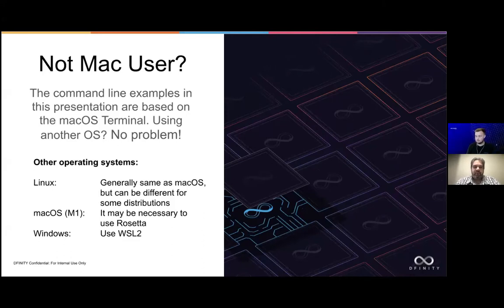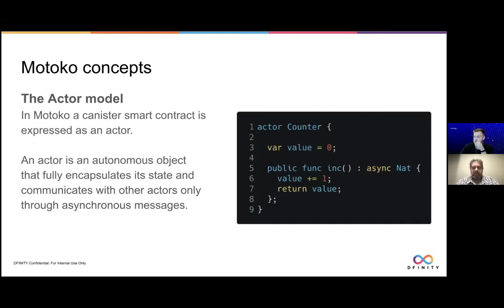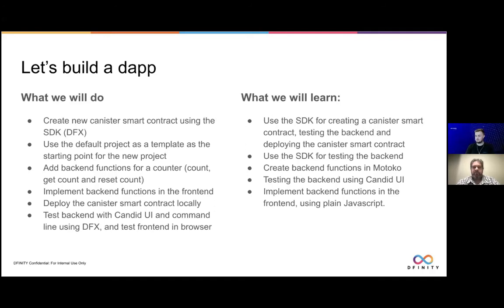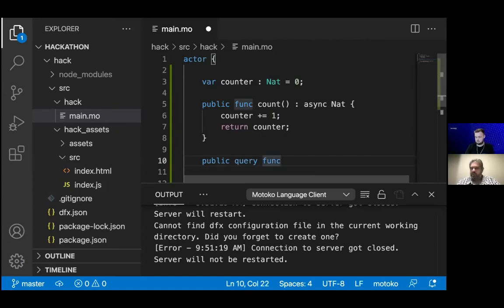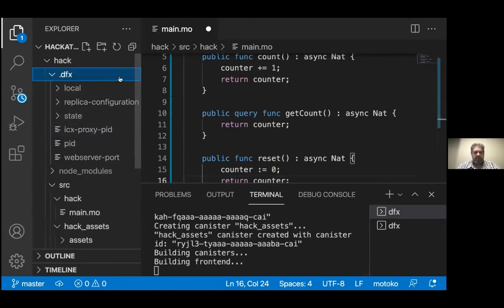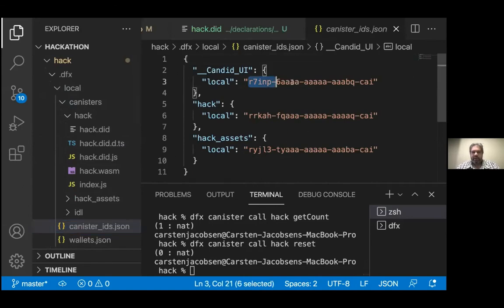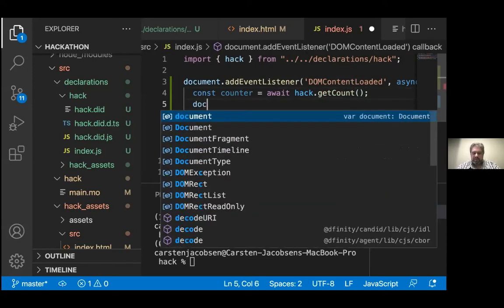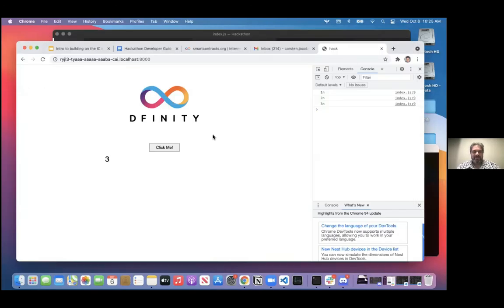Intro to Building on the IC in Motoko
On Wednesday 6th October we were delighted to host Carsten from the DFINITY Foundation in the first event of the Encode x Internet Computer Hackathon.

This event introduced hackers to building on the Internet Computer with Motoko. A huge thanks to Carsten for his great presentation!

The theme of the hackathon is Reimagining the Internet. There is an overall top prize pool of over $160,000 across many different challenges.

The hackathon itself lasts for 4 weeks through to Sunday, October 31st.

About the Internet Computer:
The Internet Computer is a revolutionary blockchain hosting unlimited data and computation "on-chain." With the Internet Computer, developers can easily build scalable dapps, DeFi applications, NFT projects, websites, and more. The DFINITY Foundation is a Swiss not-for-profit based in Zurich with the mandate of advancing the mission of the Internet Computer.

Timestamps:
00:00:00 Introduction
00:01:36 What is the IC
00:03:28 DFINITY Canister SDK
00:05:51 What is Motoko
00:06:57 Motoko Concepts
00:11:08 Building a dApp
00:42:54 Q&A
00:49:41 Conclusion